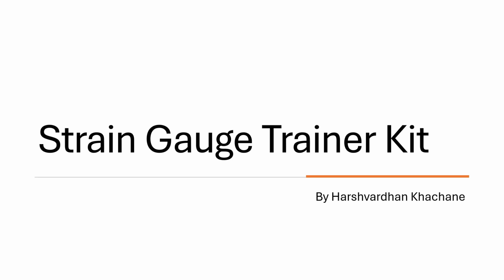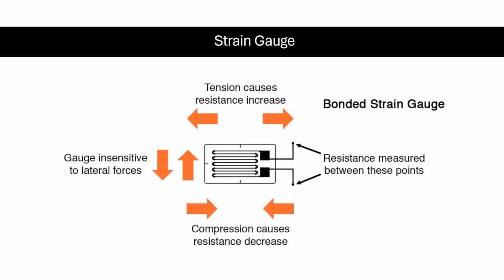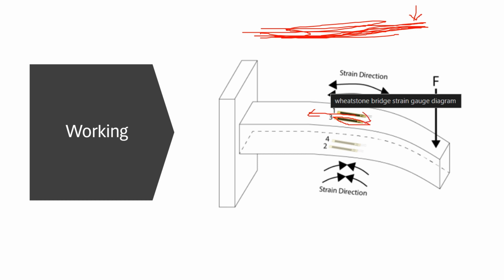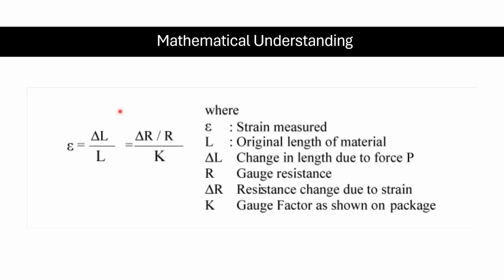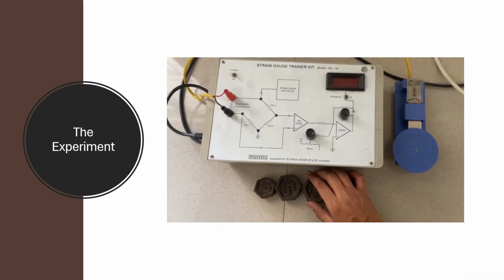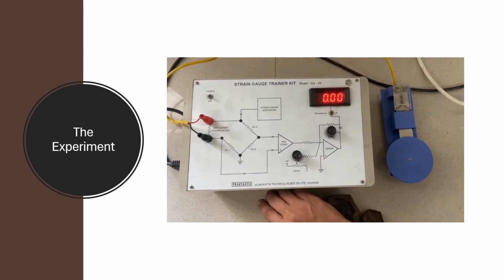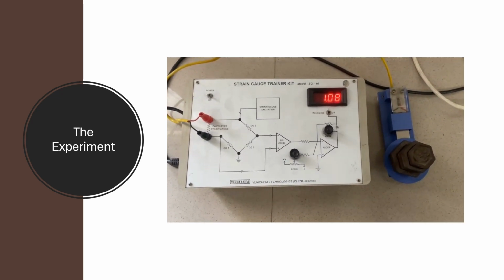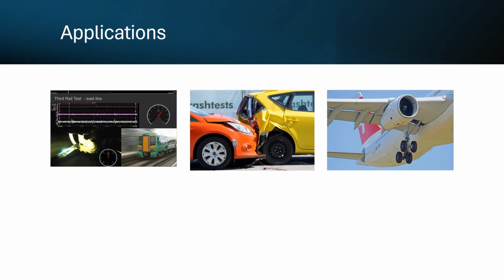Inside the Strain Gauge Trainer Kit Theory Setup and Experimentation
KHACHANE HARSHVARDHAN DEEPAK